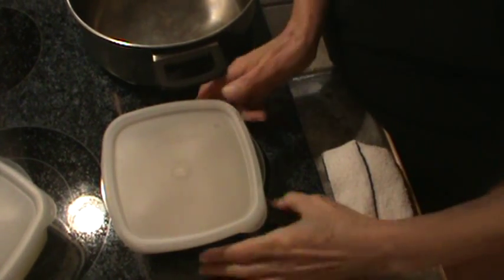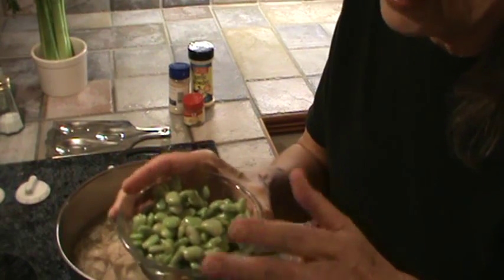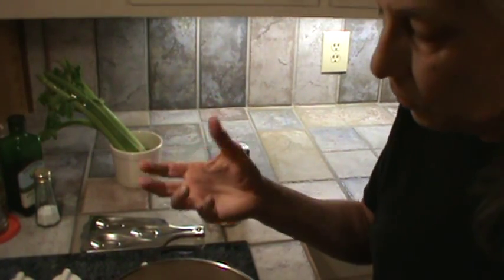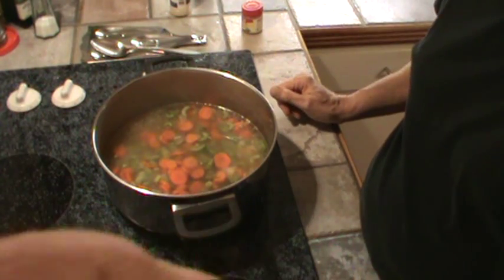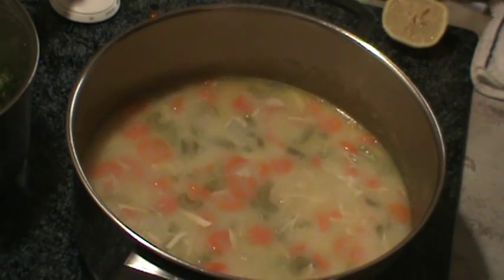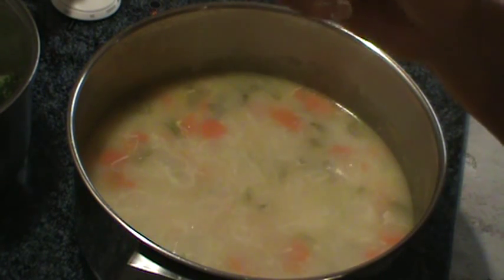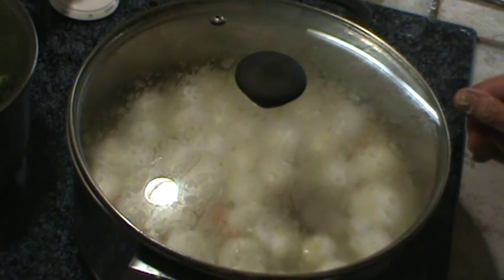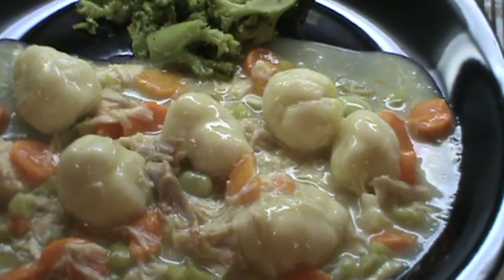Chicken Stew with Dumplings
This is a great cozy winter night meal.

Here's the recipe:
Chicken and stock (frozen left over)
1 cup celery, chopped thin
1 cup carrots, sliced thin
1 cup frozen green baby lima beans or green peas
2 dashes of garlic powder, onion powder and thyme

For thickening the broth:
4 tablespoons all-purpose flour
1/3 cup non-fat dry milk
1 1/2 cups water